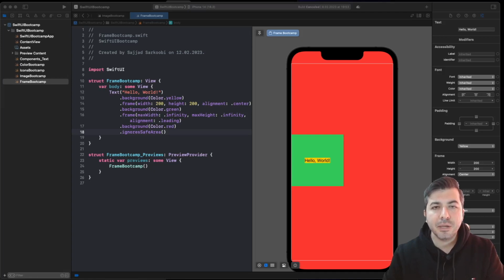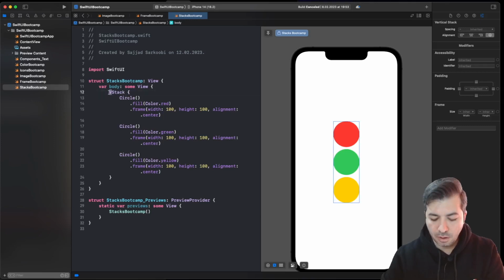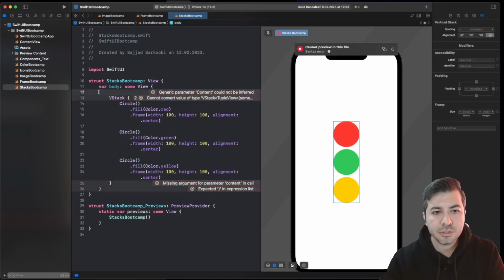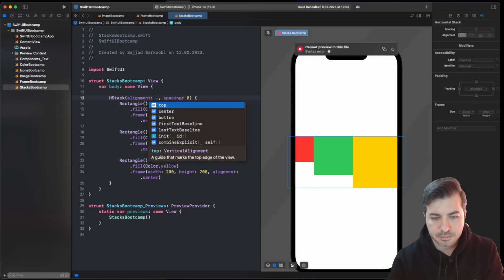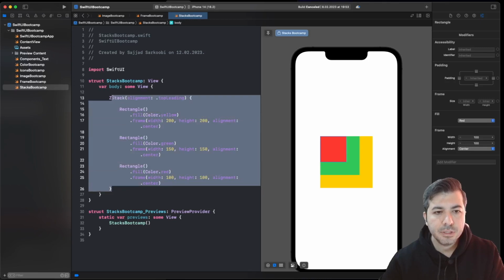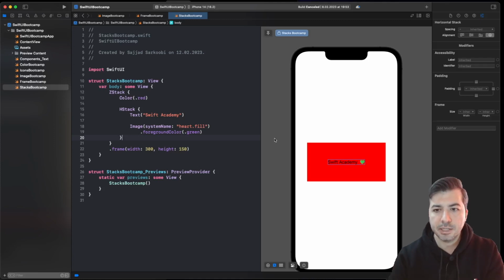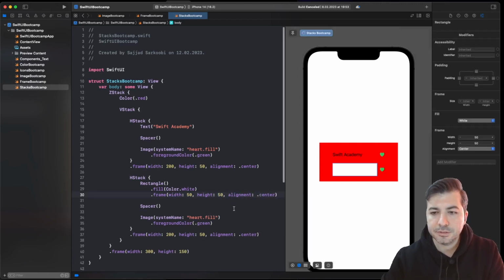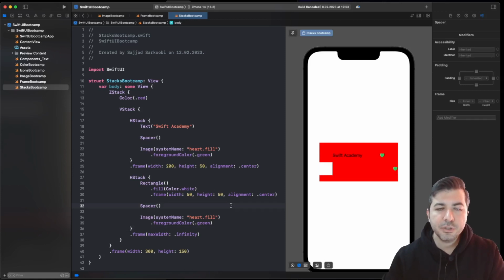#7 | VStack | ZStack | HStack in SwiftUI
Learn how to use Stacks and create views in SwiftUI